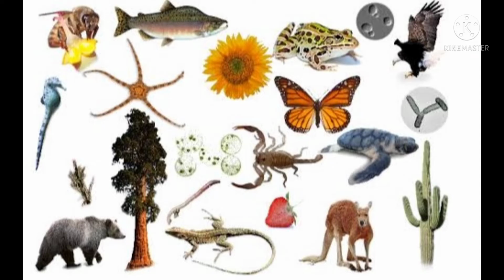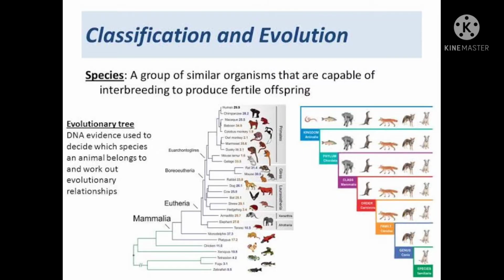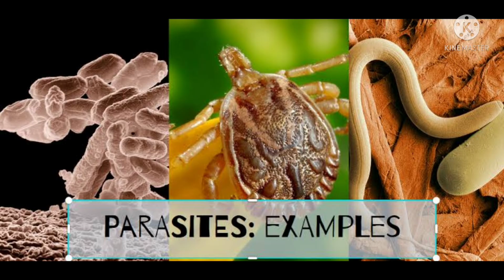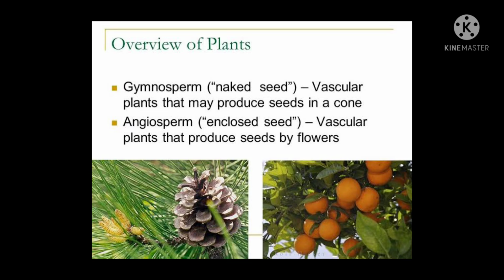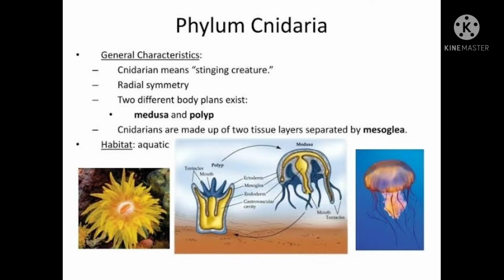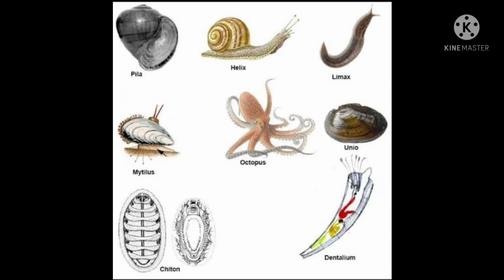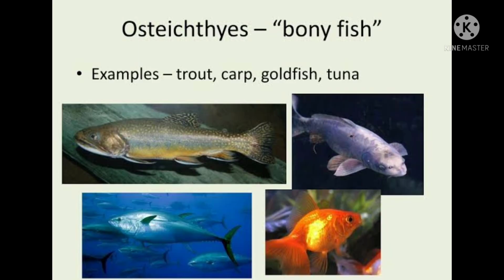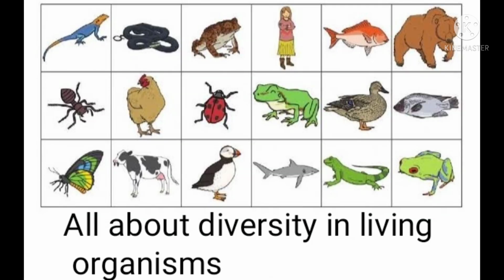Biology Diversity in living organisms ptd by Rashmi Nayak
educational and teaching learning process